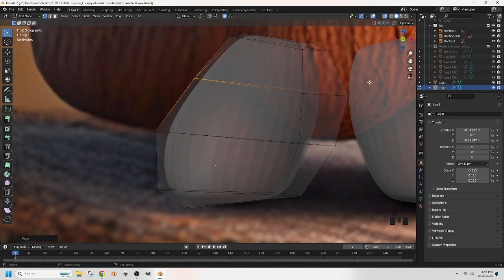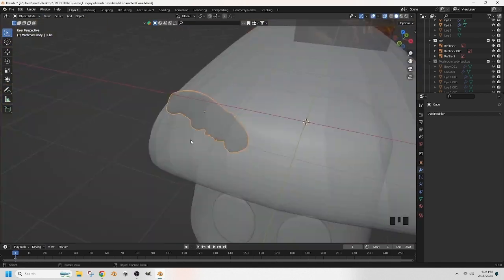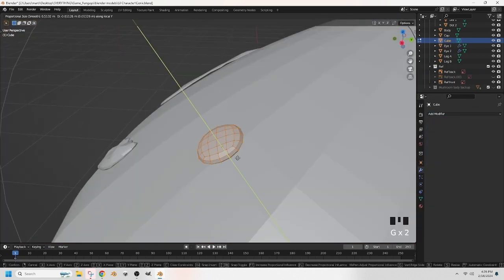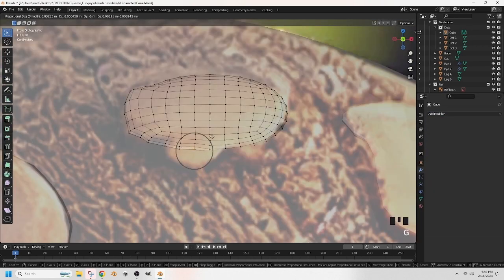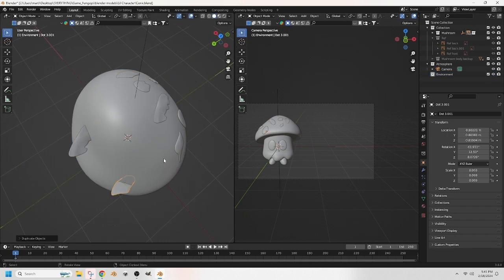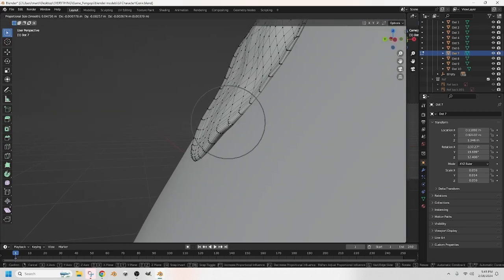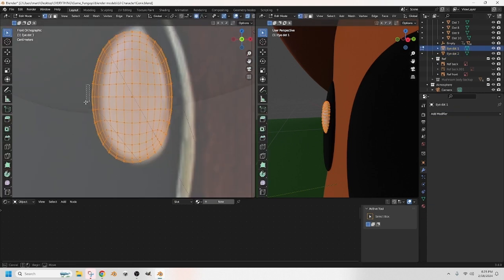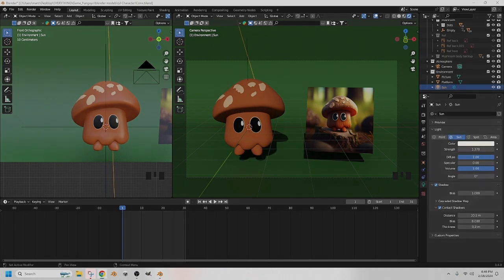WIP #4 - Lil Funguys - Lil Conk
In this episode I talk about how fun blender is and what it takes to become a varsity athlete!